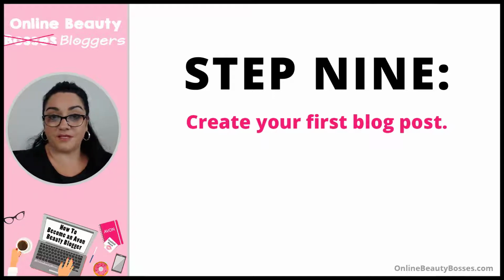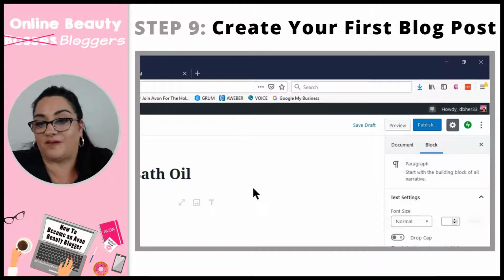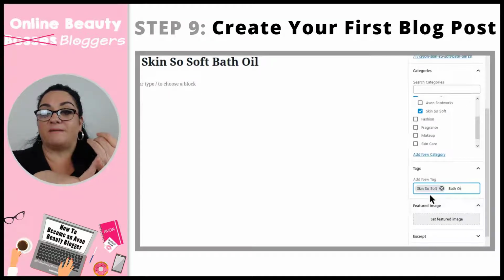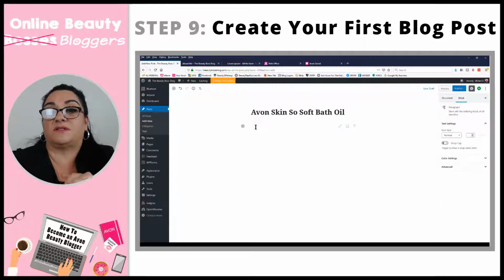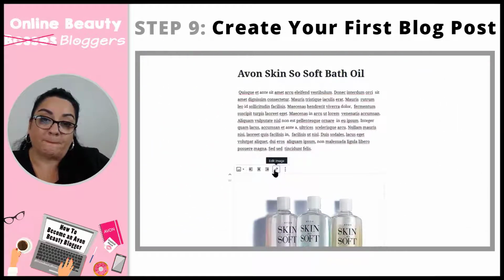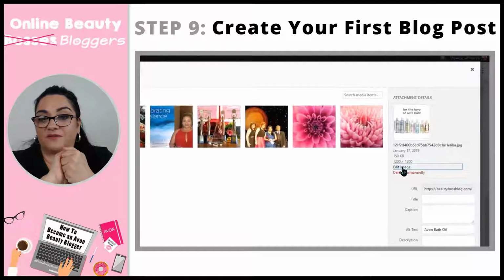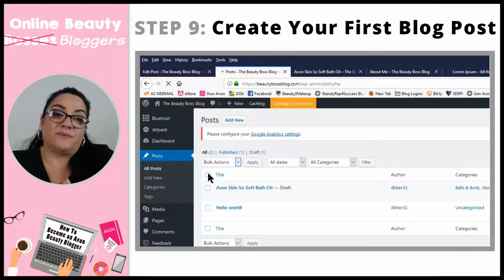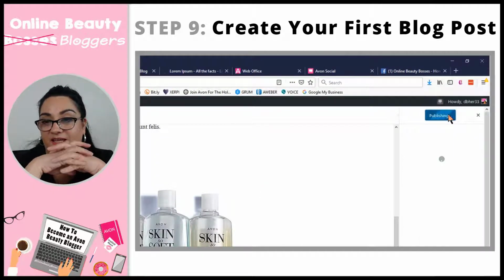[STEP NINE] 10 Easy Steps To Creating Your Avon Blog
Hey Beauty Bosses!  Have you been wanting to starting an Avon beauty blog but don’t know where to start?  Tune in to this 10 part video series and become and Online Beauty Blogger to expand your audience and increase your Avon online sales!

In Step Nine of this 10 part series we'll cover how to create your first easy blog post!

If you find the info I’ve shared with you valuable and helpful in setting up your blog, say thank you by using my Blue Host referral link shared in this video!

For more Tips & How To's on how get more sales through your Avon eStore

And for more in depth conversation join the Online Beauty Bosses Facebook Group to connect with other Avon Online Beauty Bosses!